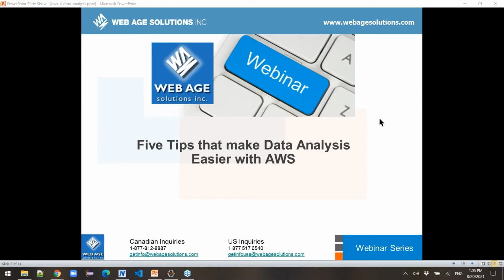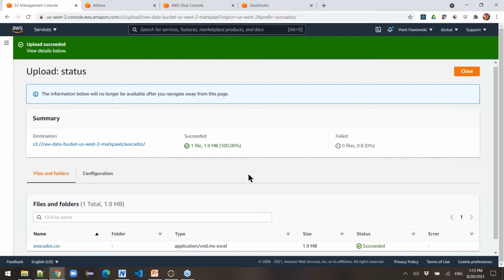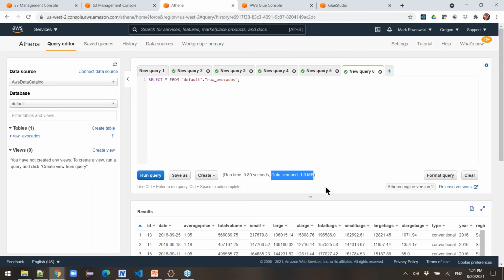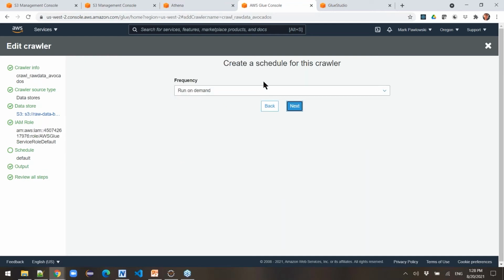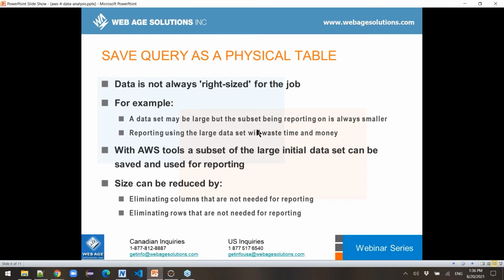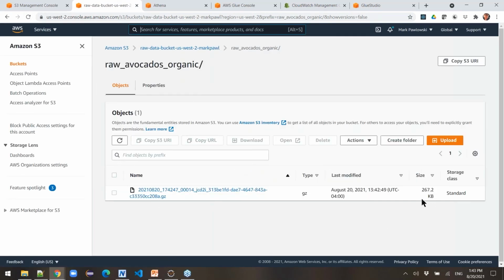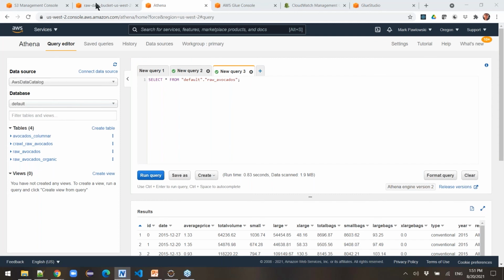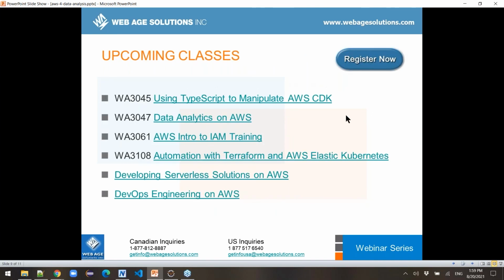Five tips to make Data Analysis easy with AWS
Each data analysis project is different. The data source is different, the metadata is different, the amount of data is different, etc. Is your data analysis pipeline flexible enough to handle it? In this webinar, we’ll explore five ways the tools available in AWS make data analysis easier in a variety of situations.